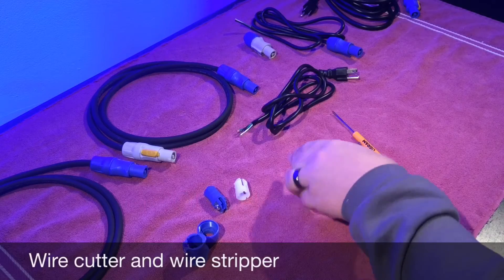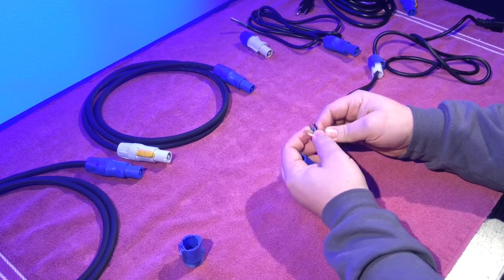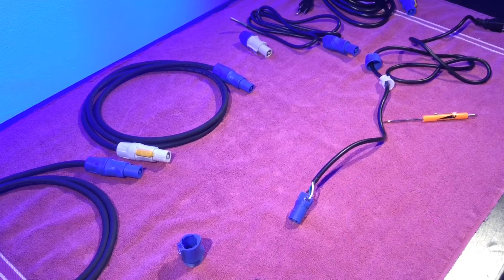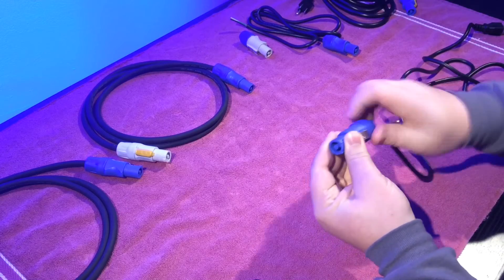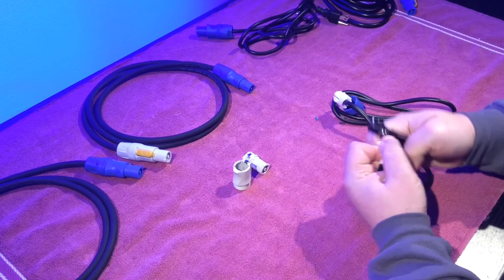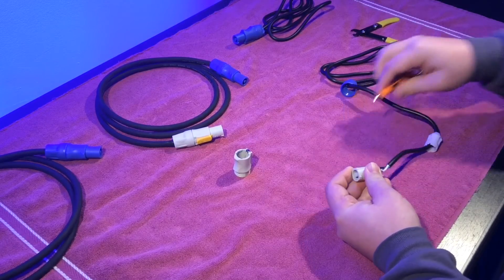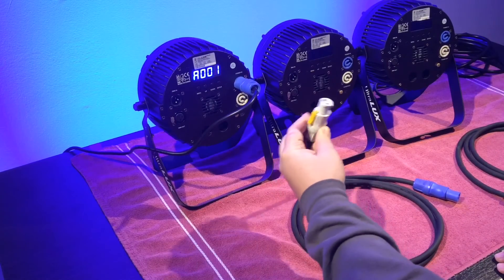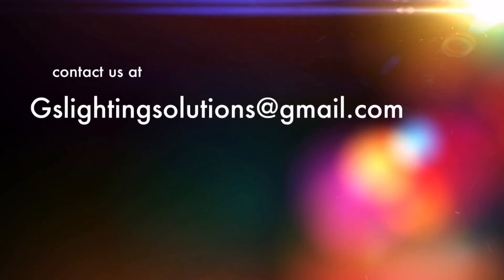How to make a PowerCON cable | Tutorial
See that attached link to purchase PowerCON connectors.